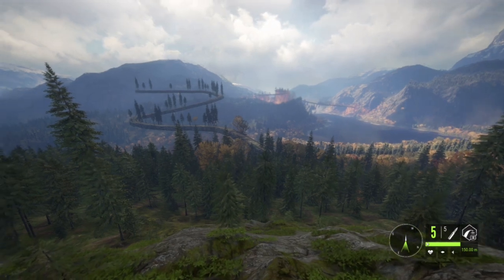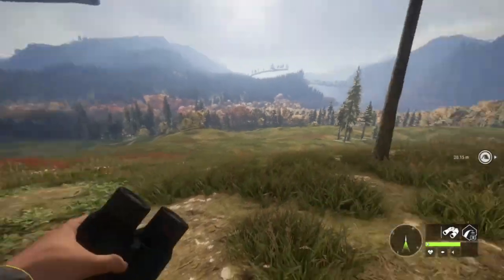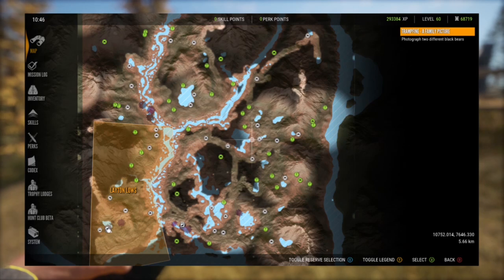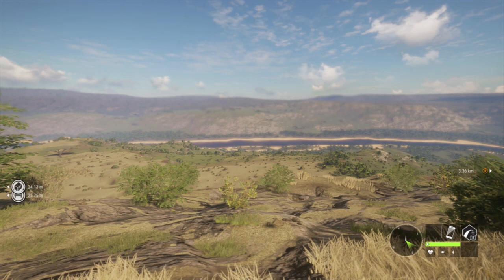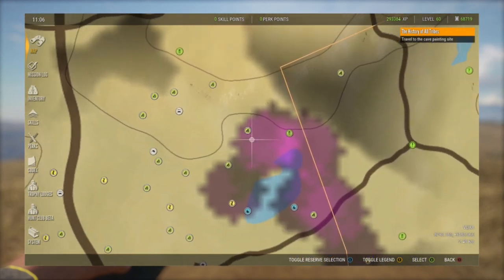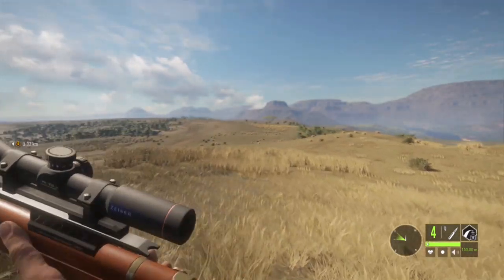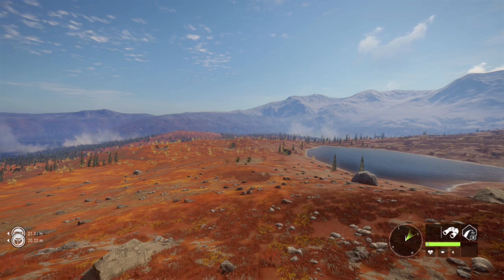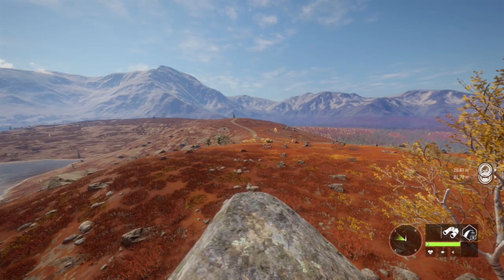All Maps and Hot Spots of COTW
This video is for any one new to Call of the Wild to get you familiar with the maps and hot spots. Or if you just want to learn more about each map and find better places to hunt.